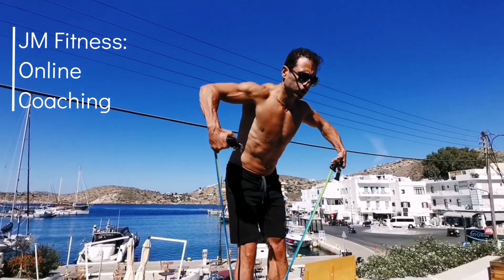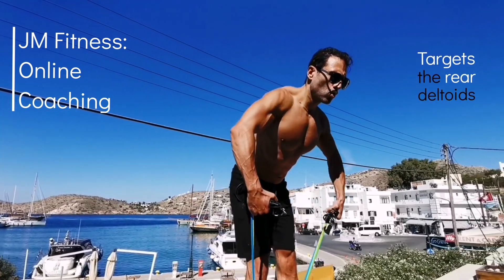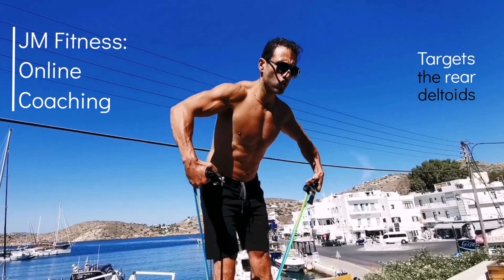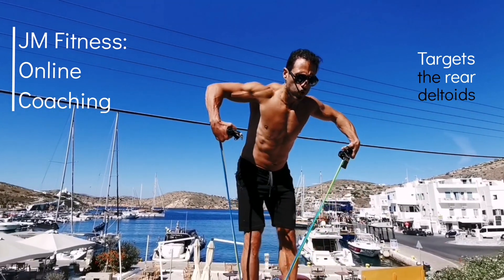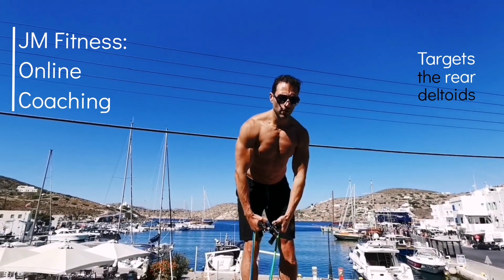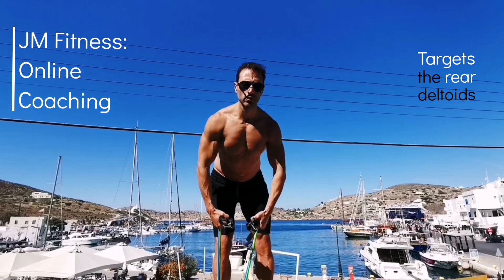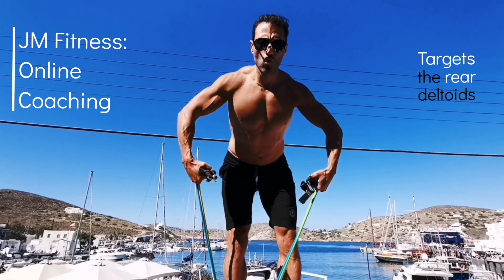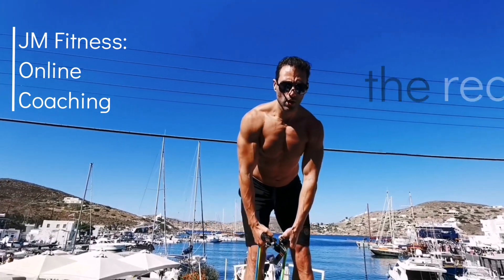Rear delt raises(bands)